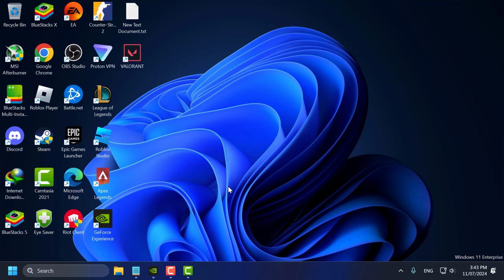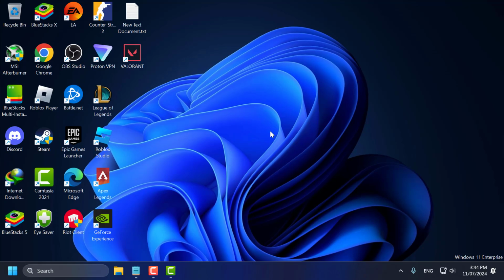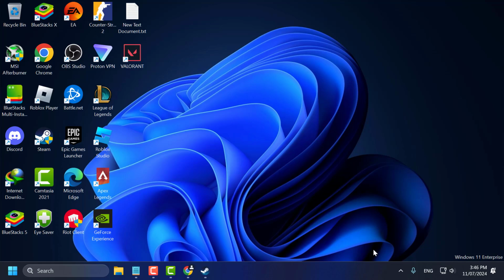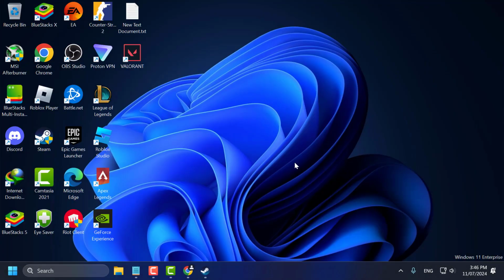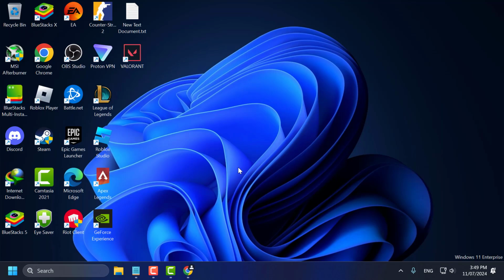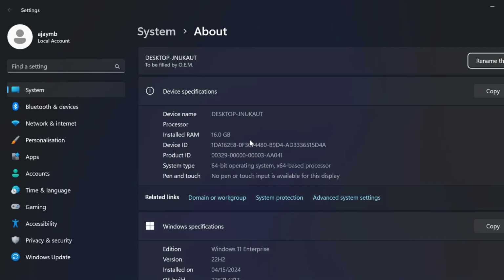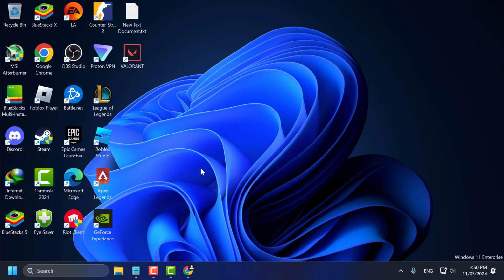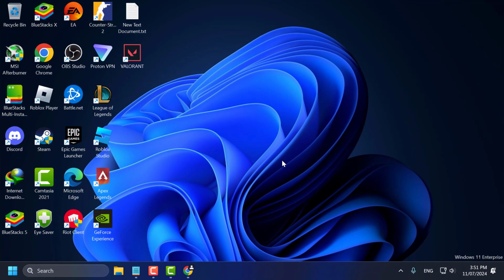How to Fix Call of Duty Black Ops 6 DirectX Crashing Error Code 0X887A0005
The DirectX error code 0X887A0005 in Call of Duty: Black Ops 6 is usually linked to outdated DirectX software, faulty GPU drivers, or system conflicts. To fix this issue, start by updating your DirectX version to the latest one and ensuring your graphics card drivers are up to date. Additionally, disable any background applications that might interfere with the game, and try running the game in DirectX 11 mode if you are using DirectX 12. Verifying the game files through the launcher can also help resolve corrupted files causing the crash.

Launch Option:
-d3d11

Initial Size:
32 GB RAM: 16384
16 GB RAM: 8192
8 GB RAM: 4096
4 GB RAM: 2048

Maximum Size:
32 GB RAM: 32768
16 GB RAM: 16384
8 GB RAM: 8192
4 GB RAM: 4096

00:00 Intro
00:15 Method 1
00:36 Method 2
01:13 Method 3
02:06 Method 4
02:40 Method 5
03:02 Method 6
03:26 Method 7
04:53 Method 8